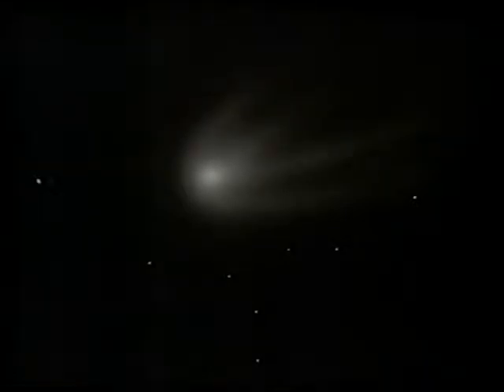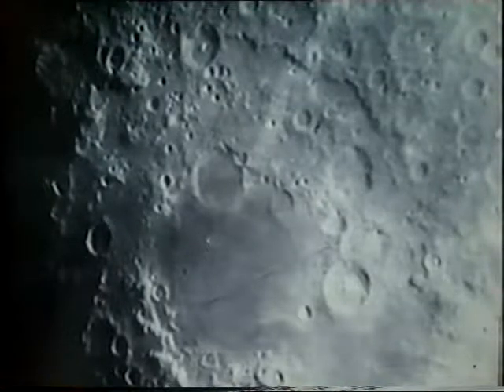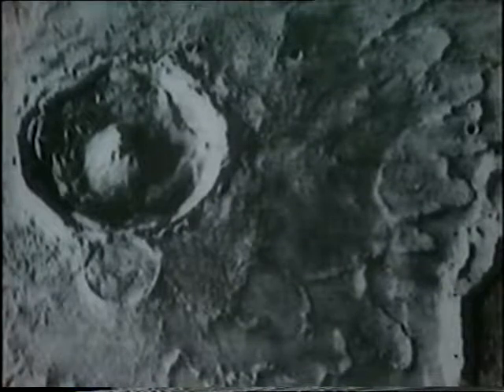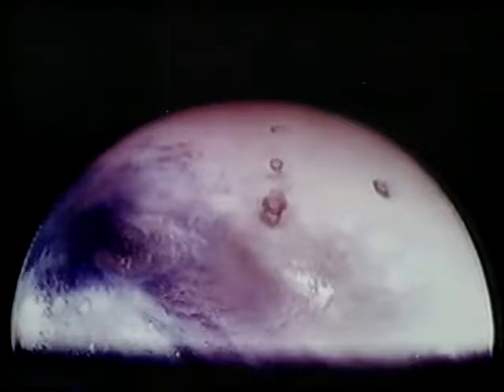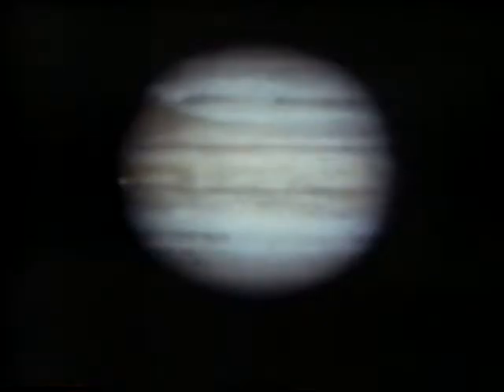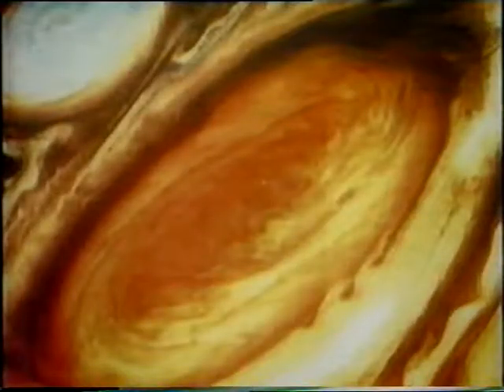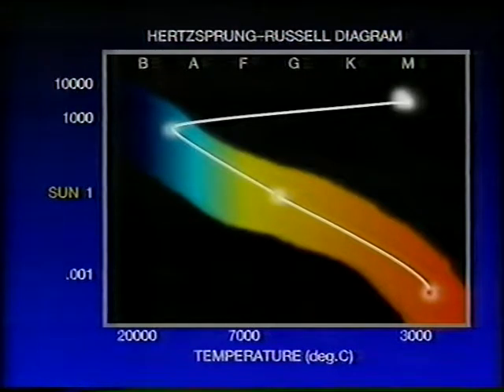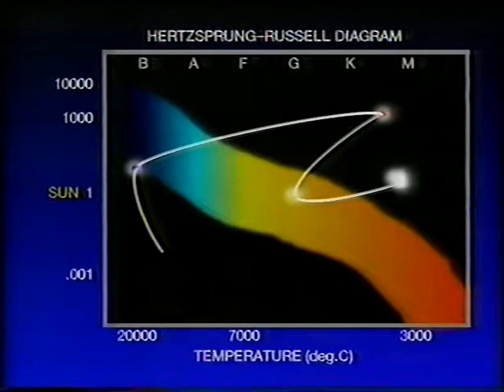How wrong we were - 1985 Dec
Patrick looks at cases where astronomers have been proved wrong, in this prog. from 1985 Dec 15. Once again, thanks to James Fraser.